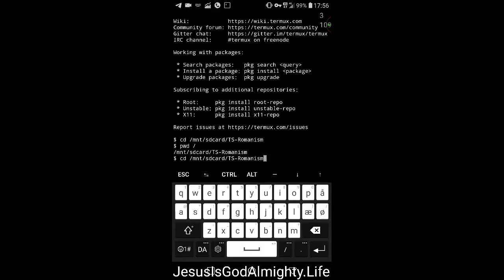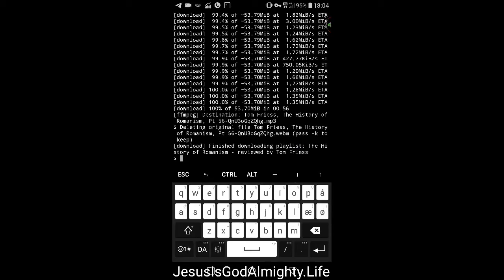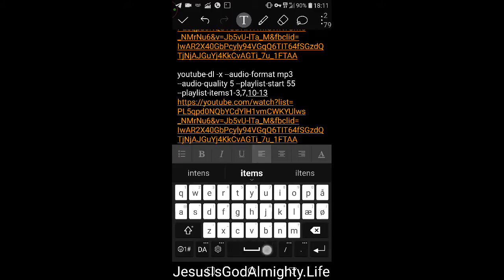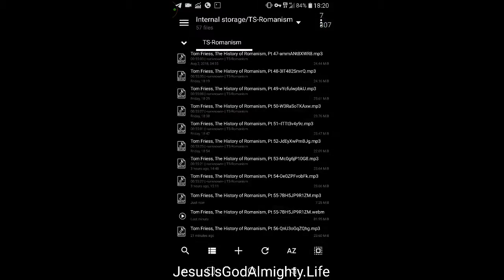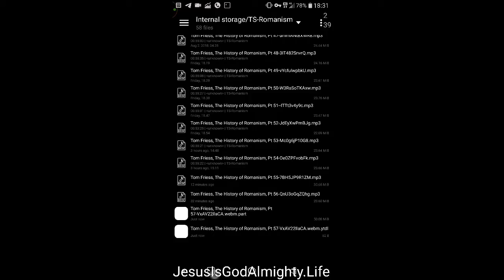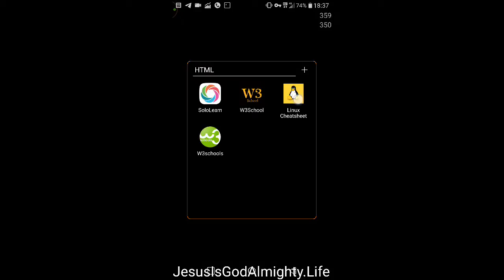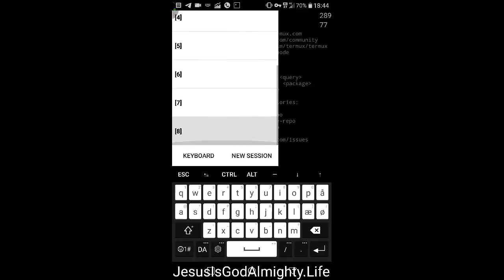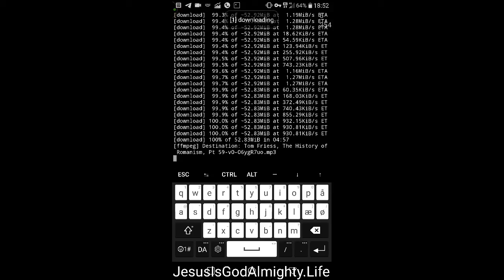Youtube-dl app for downloading youtube video (new2)